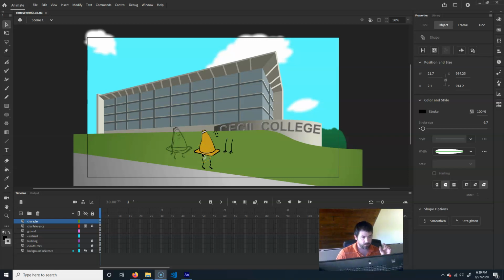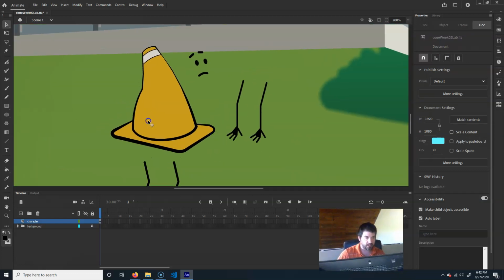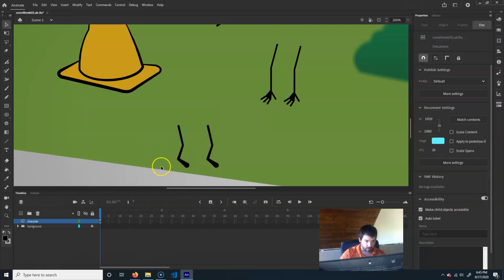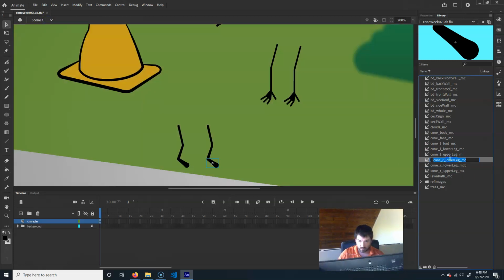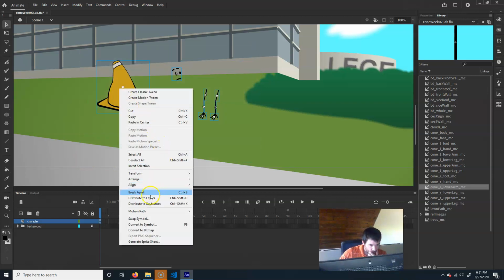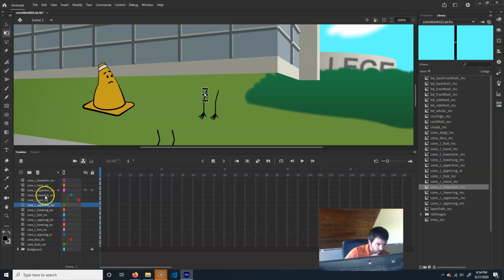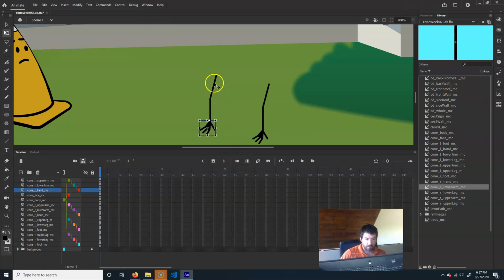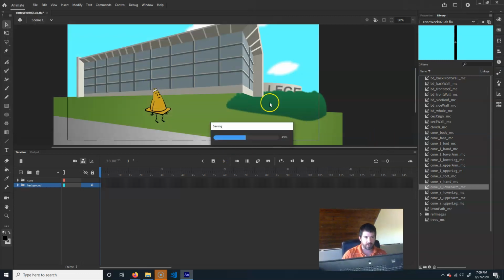Week 02 Animated Sequence Symbols (part 03)